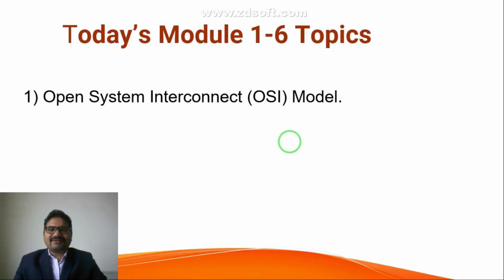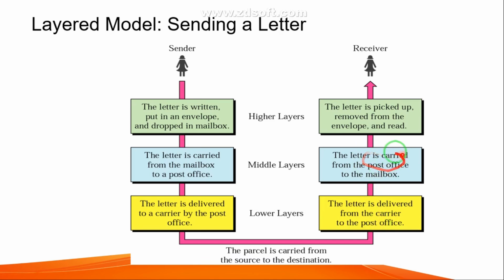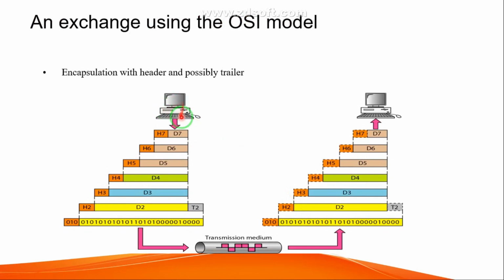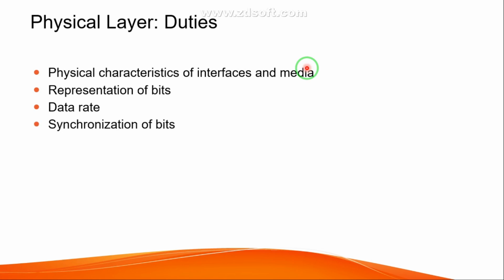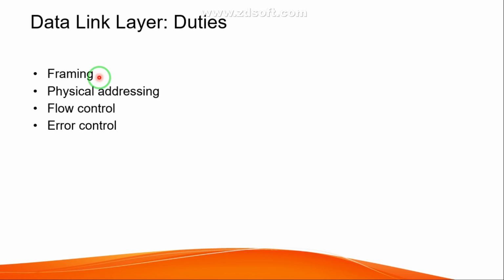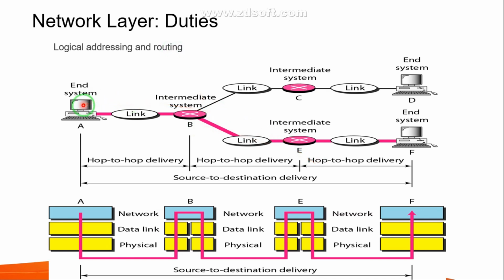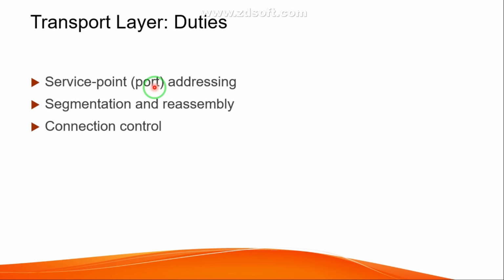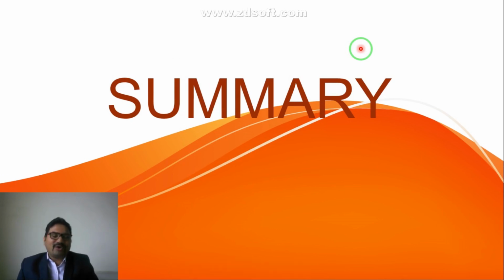6 OSI Model, Open System Interconnect Model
OSI Model, Open System Interconnect Model